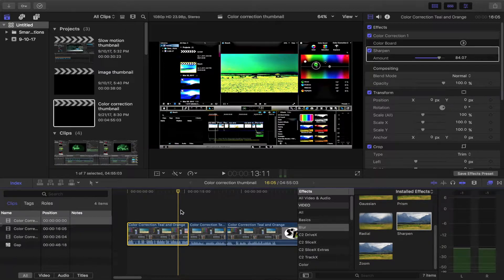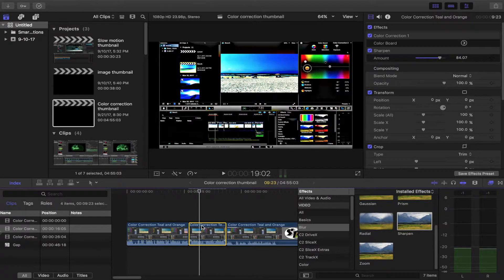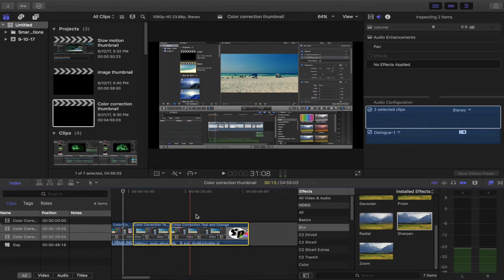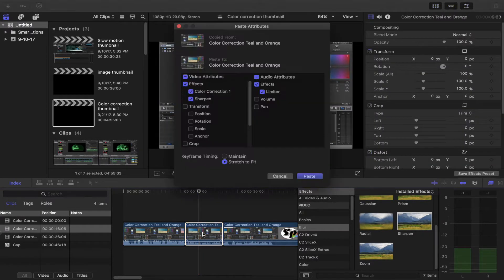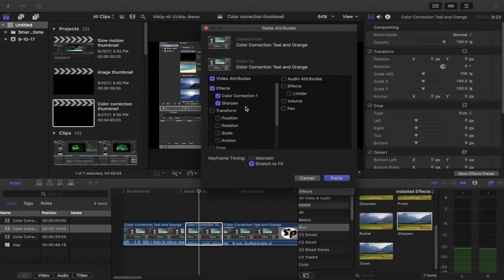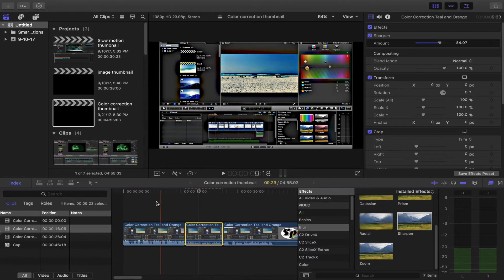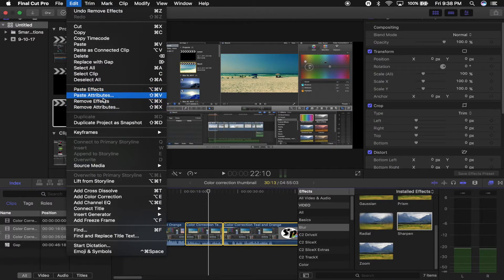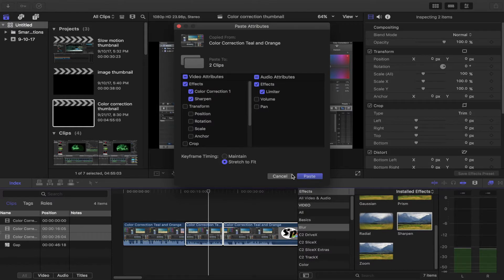How to paste effects/colorcorrection |Final Cut Pro X Tutorial| Saulstinator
In this tutorial, we will be examining the many possibilities you have while pasting. We first add color correction to the clip by color grading it. After we apply the grade of color, we must begin the process of copying and be pasting the color to another clip. Super simple and easy. The simplest way to paste in fcpx is by copying the clip with command C, and then pasting the effects with command alt V. The only problem is that it will paste all the effects. It will paste the video effects and the audio effects. So then I examine a way to add only specific effects.

Make sure to crush that like button if you liked the video, and If you have any suggestions just drop them down below in the comment section!